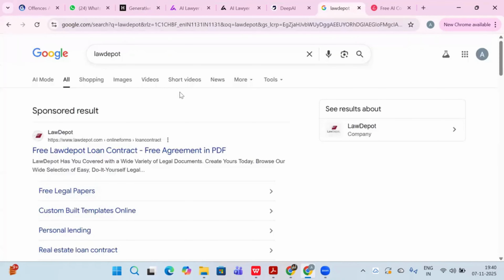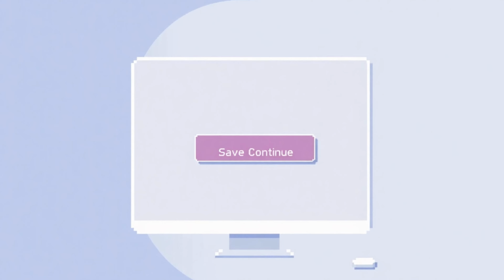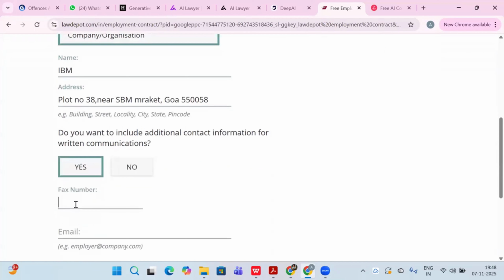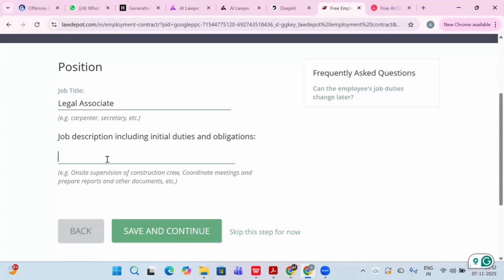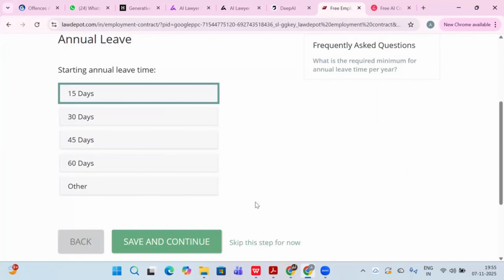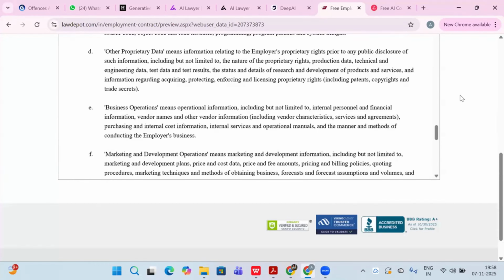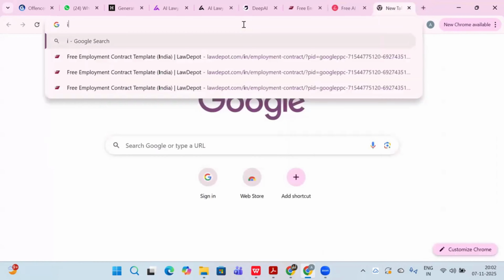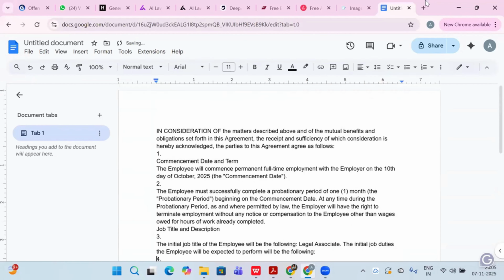How to Draft Legal Contracts Using AI Tools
In this video, learn how to create professional legal contracts using AI tools step-by-step. We covered AI-powered contract drafting, legal prompts, editing, review, and practical workflows for lawyers, freelancers, startups, and law students. Discover how AI can save time and improve legal drafting efficiency.